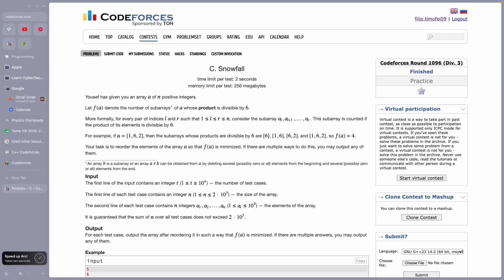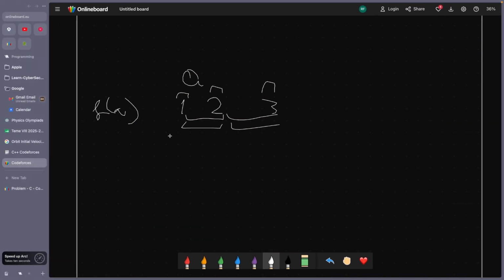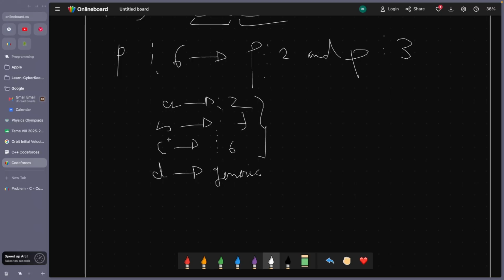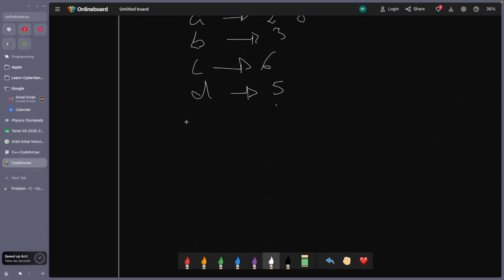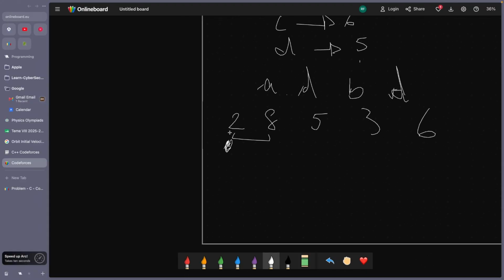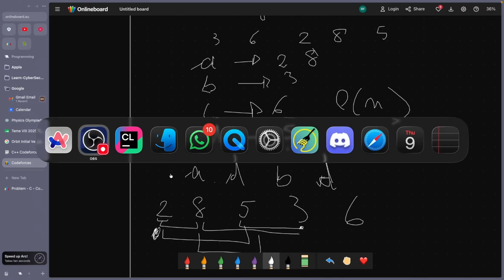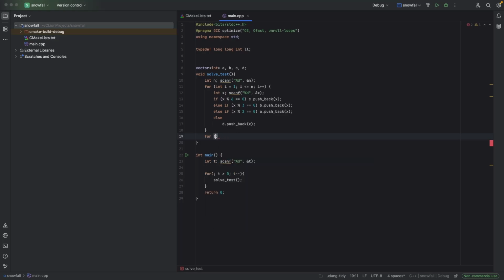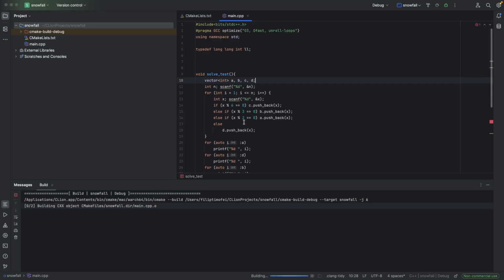This solution is soo GREEDY!!!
In this video, I am presenting how I solved problem A for CodeForces.

If you're new to competitive programming, coding contests, or CodeForces, you'll probably find this very relatable!

I'm documenting my progress as I learn data structures, algorithms, and competitive programming, so expect more contest videos, problem-solving sessions, and coding challenges in the future.